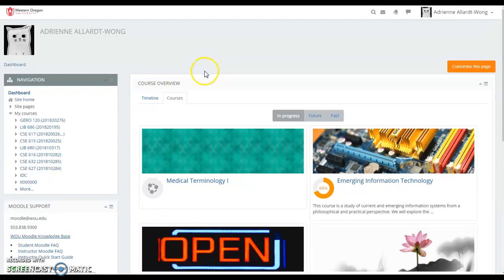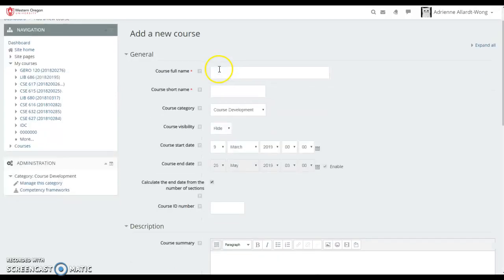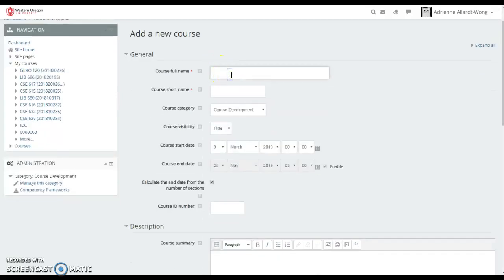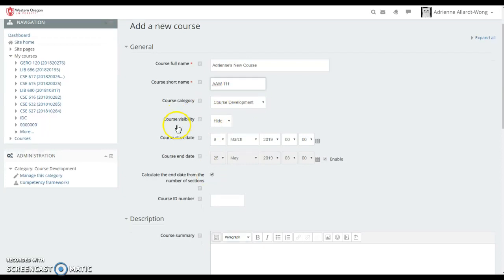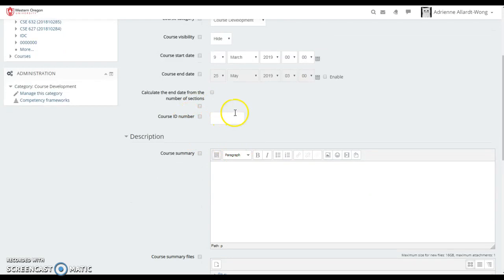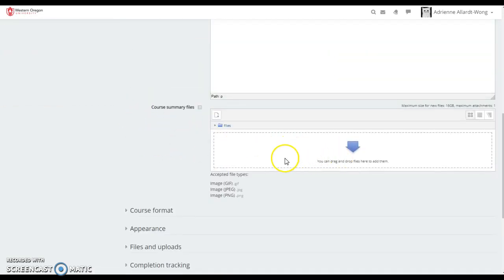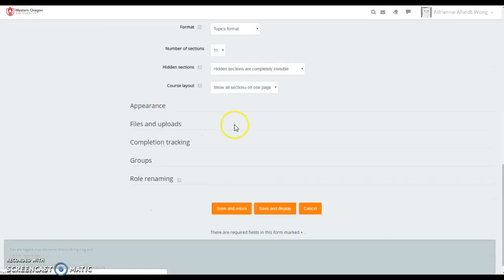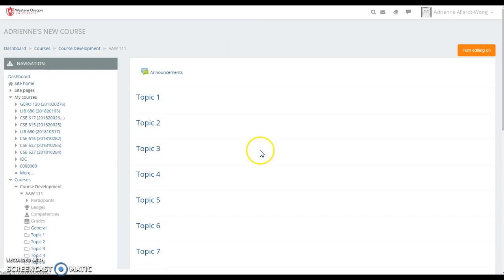Creating a Master Course in Moodle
This tutorial will take you through how to create a master course in Moodle. Once you've created the course, you can email Moodle Support and our Admin will be able to change your role to change your role so that you can add and remove people and give them editing capabilities. Once the course is finished, you can import it into the shells that Banner creates at any time. Copying the Master Course means that you won't be transferring student data between terms, reducing the chance of errors and glitches.

NOTE: You can change the settings of your course at any time by going to your Administration block and clicking Edit Course.